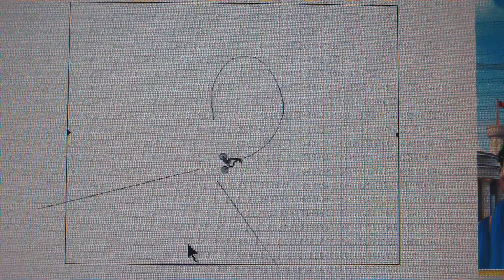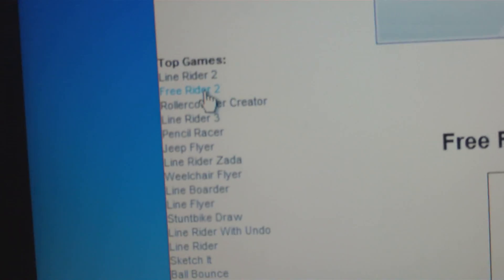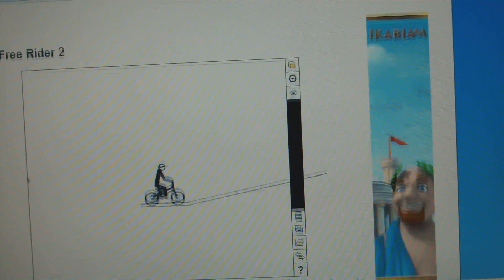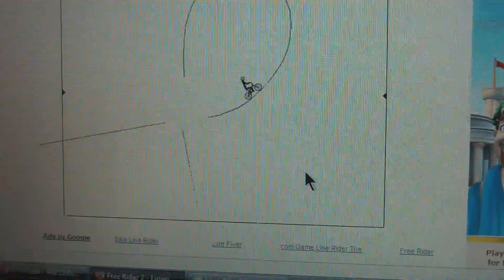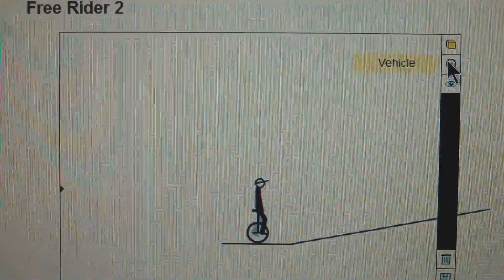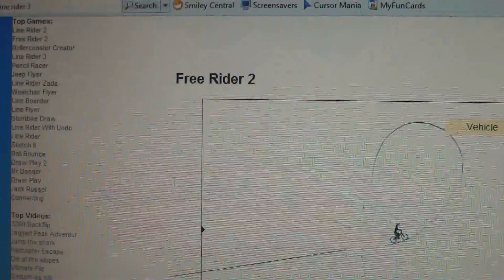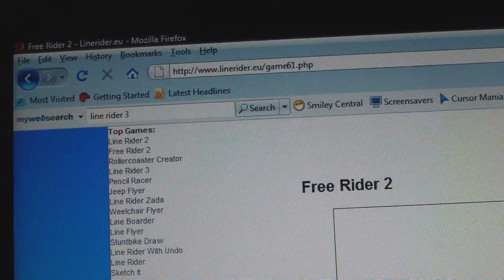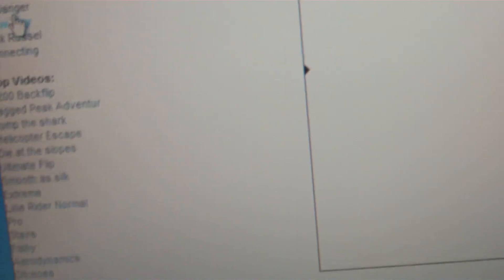line rider and more